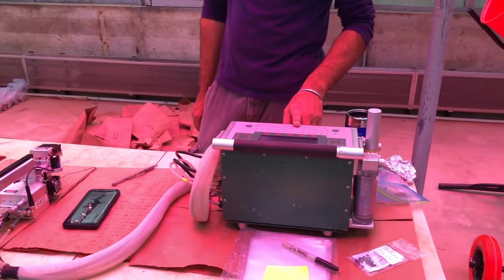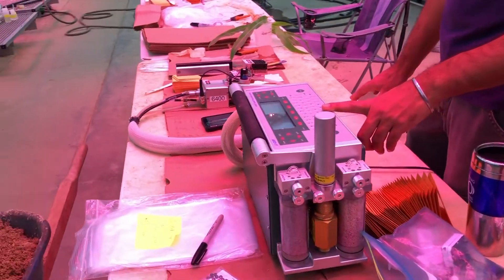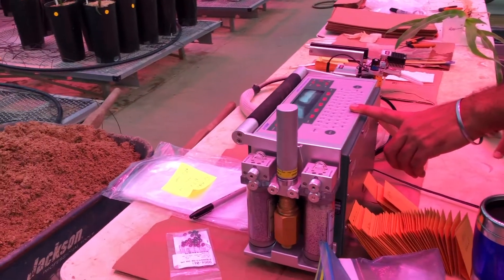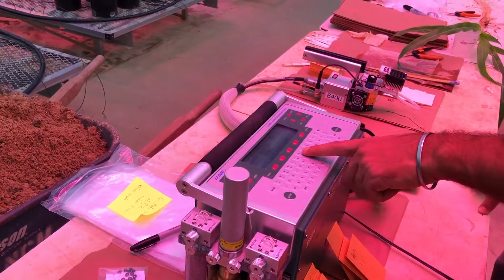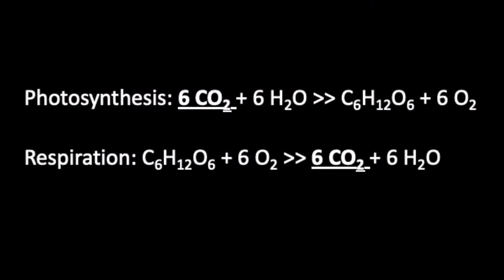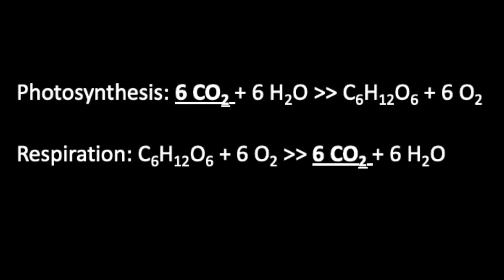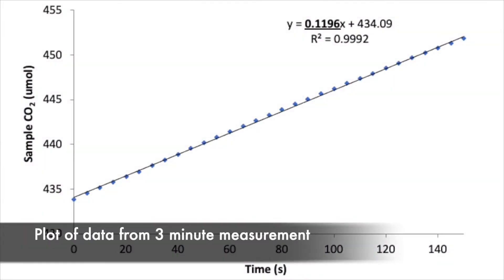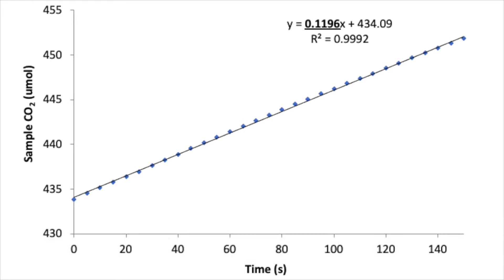Measuring the Metabolic Costs of the Root System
In this video we provide an overview of a protocol for measuring root respiration using the Licor 6400.